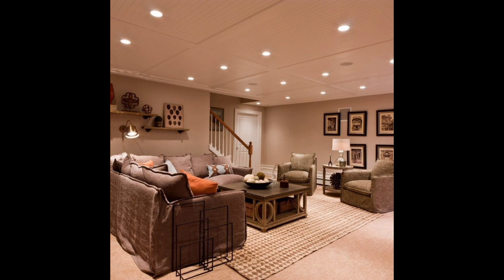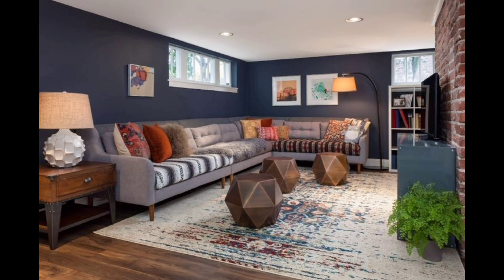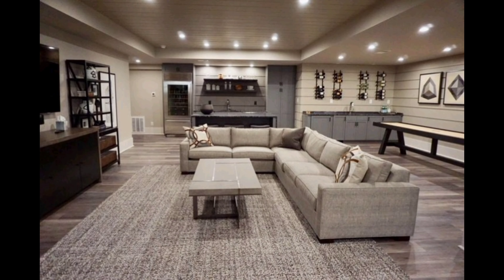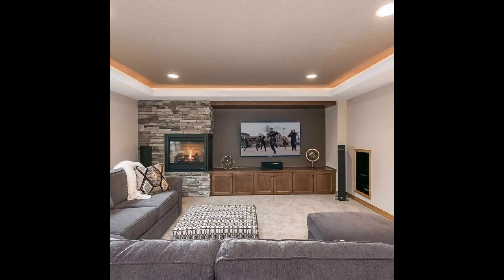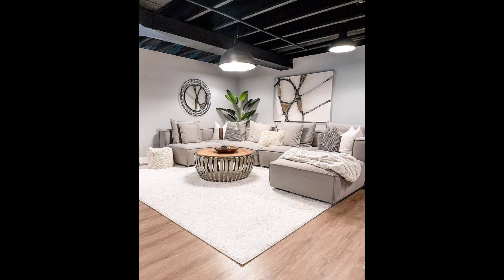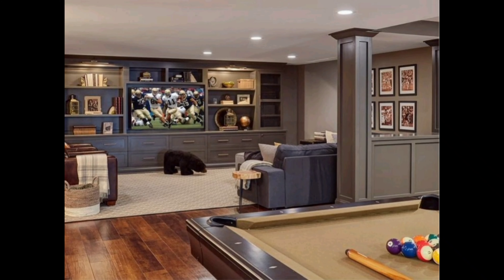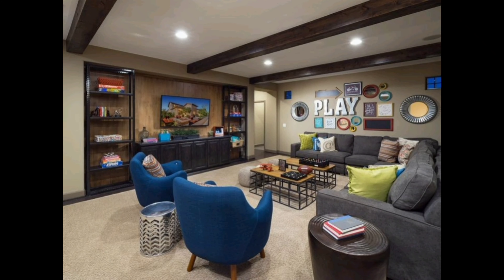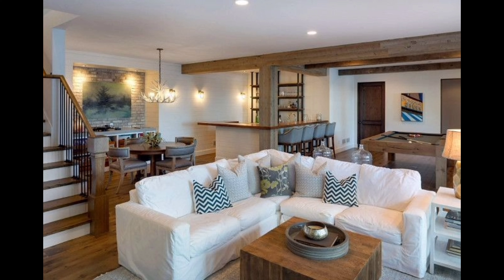Basement Decoration Ideas | Basement Decor Game | Stylish Basement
🌟 Unleash Your Creativity: Basement Decoration Ideas That Will Blow Your Mind! 🌟

Welcome to the ultimate guide for transforming your basement into a stylish and functional space! 🚀 Whether it's a man cave, a cozy family retreat, or a chic entertainment area, we've got the hottest basement decoration ideas to inspire and elevate your home! 🔥✨

🛋️ Luxury Lounge Vibes: Dive into the lap of luxury with our tips on creating a lavish lounge in your basement. From plush sofas to ambient lighting, learn how to turn your basement into a sophisticated escape where comfort meets style.

🎮 Gaming Paradise: Calling all gamers! Explore cutting-edge setups, gaming chair reviews, and console organization hacks to level up your basement gaming experience. From retro arcades to the latest VR tech, we've got the scoop on creating the ultimate gaming sanctuary.

🌿 Urban Jungle Retreat: Bring the outdoors in with our guide to creating a basement jungle oasis. Discover trendy plant decor, vertical gardens, and eco-friendly design tips that will turn your basement into a refreshing escape from the urban hustle.

🎨 DIY Masterpiece: Unleash your inner artist with our DIY decoration ideas. From hand-painted murals to upcycled furniture, get ready to transform your basement on a budget while adding a personal touch that reflects your unique style.

🎬 Home Theater Magic: Experience the magic of cinema in the comfort of your home! Dive into our home theater setup guide, from projector recommendations to acoustics tips. Learn how to create a cinematic haven that will leave your friends and family in awe.

🌈 Colorful Creativity Corner: Inject a burst of color and energy into your basement with our vibrant decoration ideas. Explore bold color palettes, statement furniture pieces, and artistic accents that will turn your basement into a lively and inspiring space.

Ready to embark on the ultimate basement makeover journey? 🚀 Let's turn your basement into the talk of the town! Let the basement transformation begin! 💫